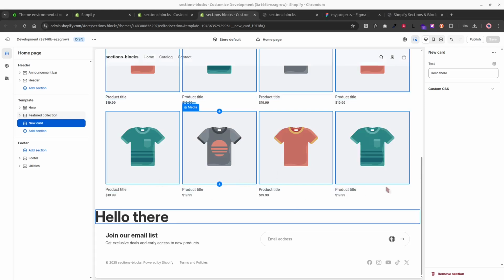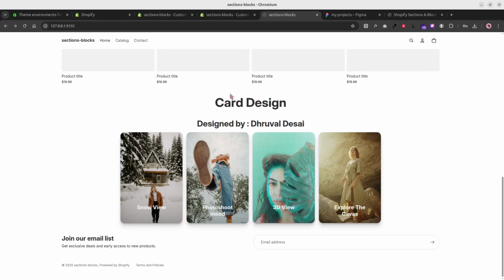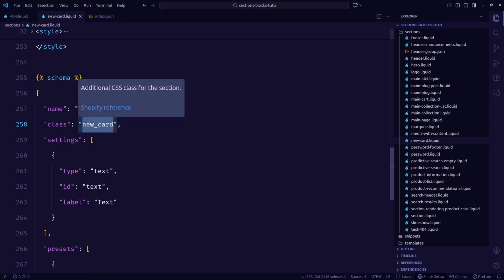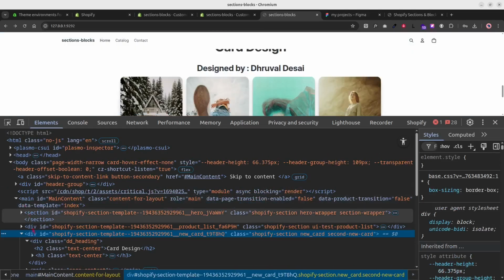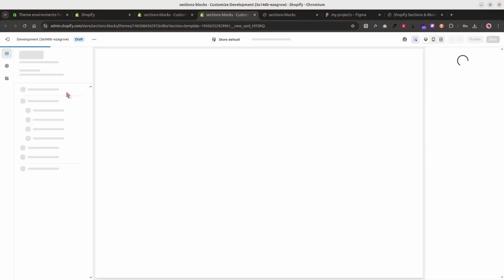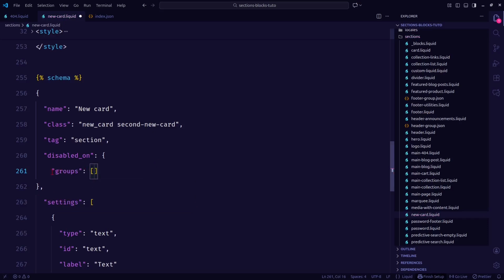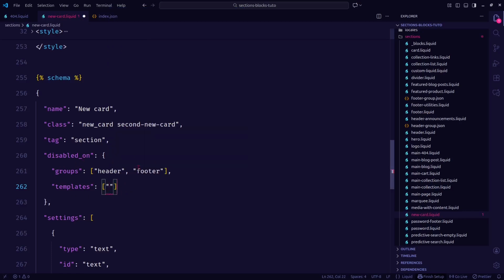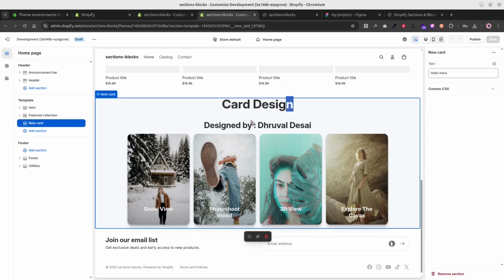05 Schema Settings, Blocks, Name, Class, Limit, Disable_one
Welcome to Part 5 of the Shopify Theme Development Series!

In this episode, we expand our dynamic section by adding blocks, and we break down the most important Shopify schema attributes you’ll use when building real-world sections.

We also bring in a simple HTML project and transform it into a block-based structure so you can clearly see how Shopify connects schema → editor → Liquid output.

If you want to understand how Shopify blocks REALLY work, this episode is essential.

⭐ In this tutorial, you’ll learn:

What blocks are and how they differ from settings

How to turn an HTML layout into a block-driven Shopify section

How Shopify schema attributes work, line by line

How to use the following schema attributes:

name

class

settings

blocks

limit

disabled_on

By the end, you’ll know exactly how to structure a modern Shopify section and make it fully customizable through the Theme Editor.